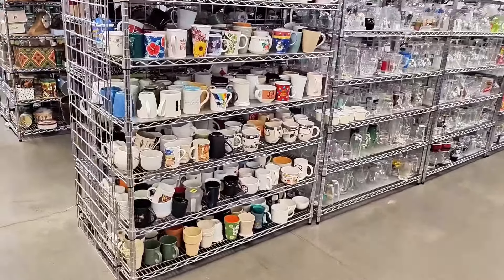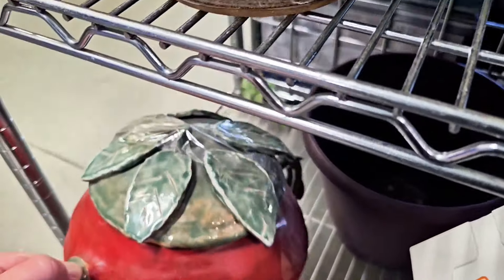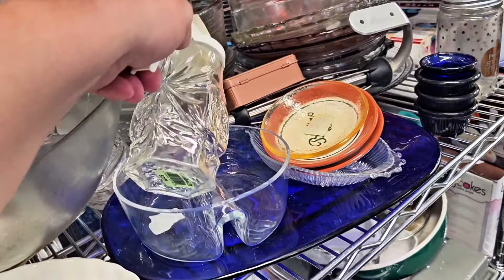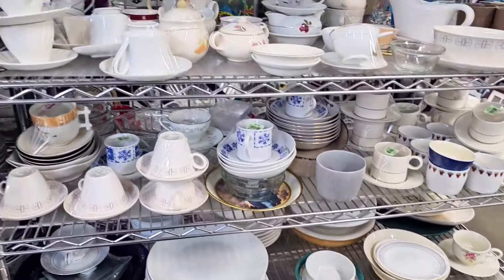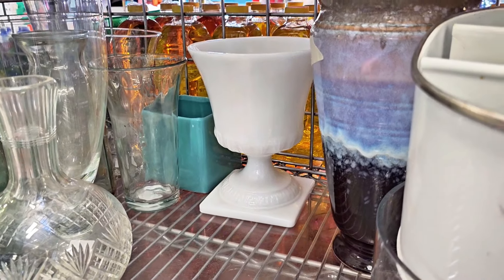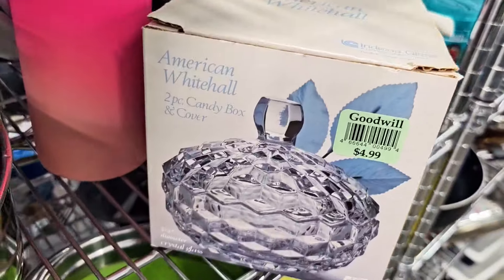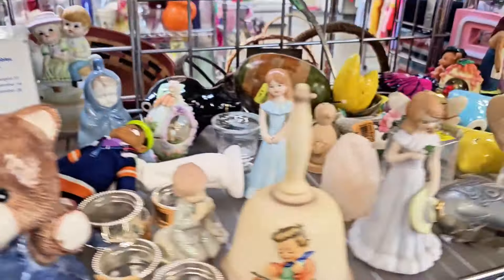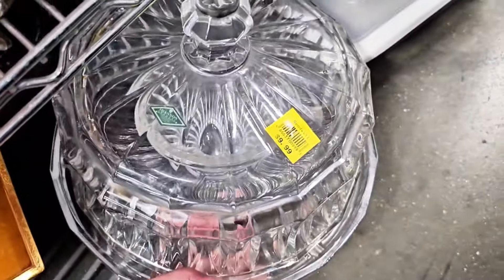THRIFTING ADVENTURE!!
I am a designer and professional shopper looking for deals at the thrift store!! shopping thriftshopping decor thrifted thrift vintagestyle homedecor decor antiques ntiques